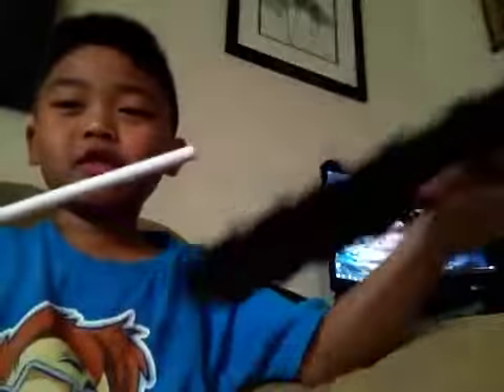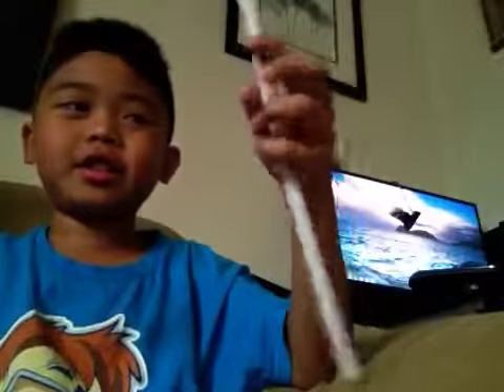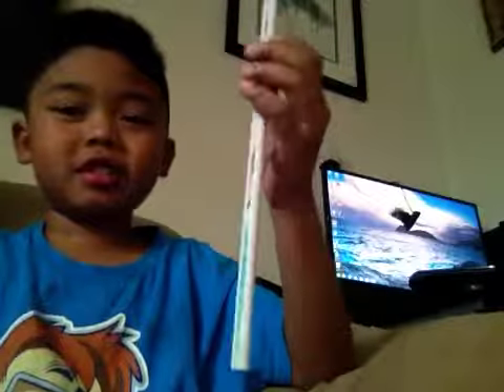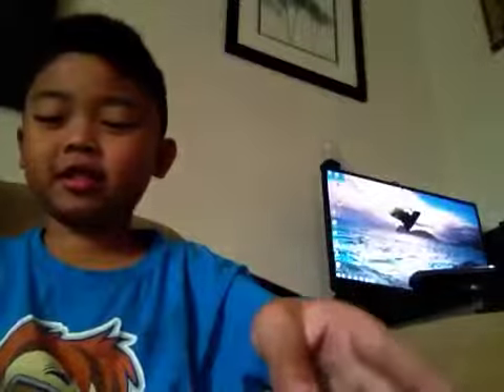Whats In Your Toy Pickaxe (MINECRAFT)